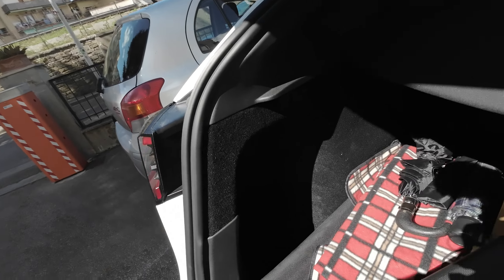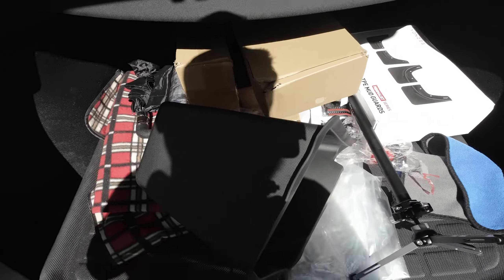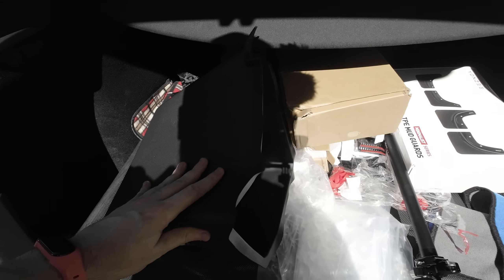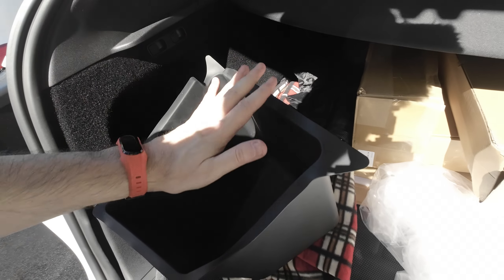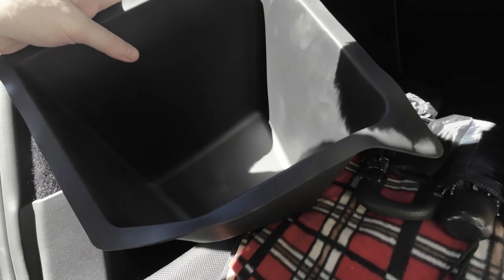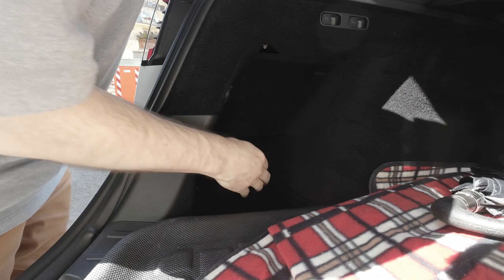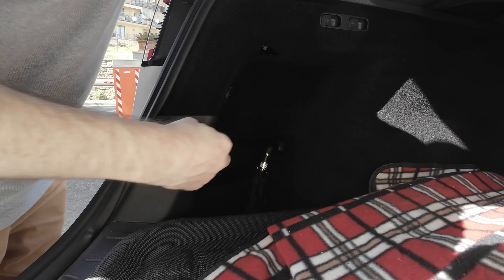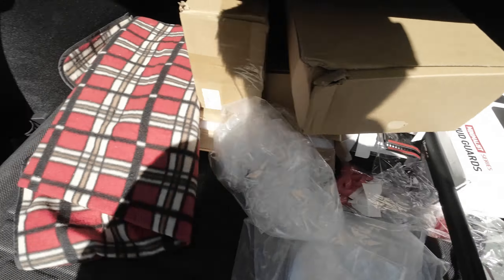Tesla Model Y Performance Trunk Sides Storage Bins, Florence Italy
I got these 2 trunk sides storage bins that goes into the truck. They are great to store wet or dirty things since are made of silicon rubber.

BTC: 1K1BMnmjhbCvL4EtwReqiN6edwKvvo4yto
ETH: 0x454A388DB957680bab67a3E8BeBb719b6A957385